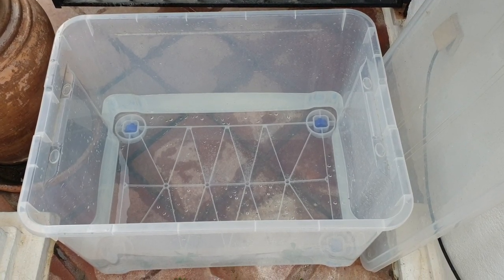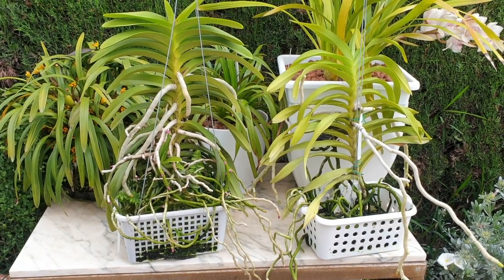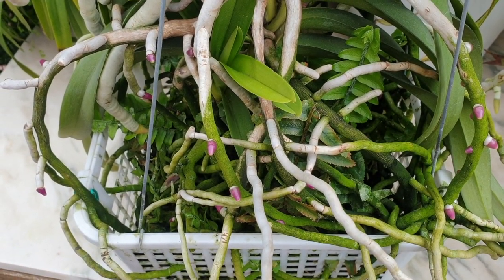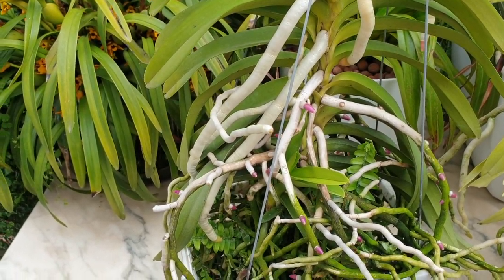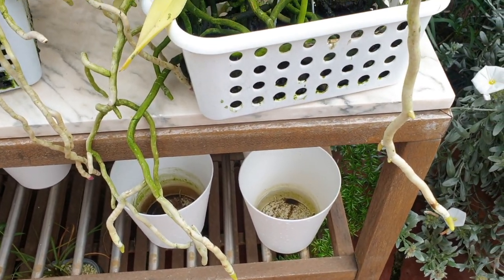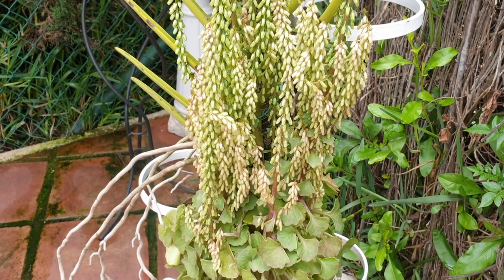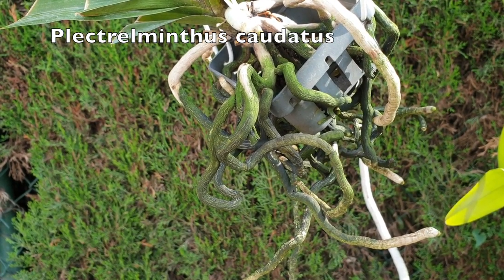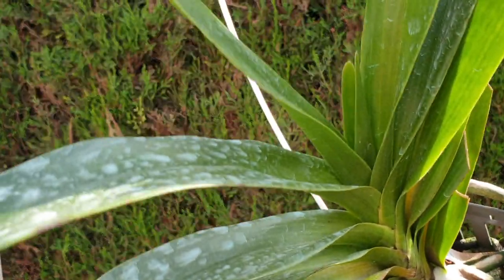THE VANDAS - StayHome & HANG OUT with them &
The CHILL ones... VANDAS just hanging around, day after day, year after year, as we strive to make them produce their fabulous spikes, large and small, then bloom those magnificient blooms, be they large or small. Thank you for joining me while I geek over my vandaceous orchids hanging out in their baskets! Any questions? Ask away in the comments below and I will be happy to answer any questions if I can give the recommendations adequate enough to help.
Once again, I really apologize for the distortions that occur sporadically in this video. If you have any suggestions with regards to how I can avoid this from occuring, I would really appreciate your input! Thank you :)
TIMESTAMPS:
00:00
01:17 - Vanda tesselata Black
03:07 - Vanda denisoniana
04:15 - Holcoglossum kimballianum
04:50 - Vanda Chao Praya
07:00 - Papilionanthe pedunculata
07:24 - Vanda Dragon Fire Lip
08:40 - Neofinetia 'Rainbow Forest'
08:55 - Vanda denisoniana 'Black Chocolate Star'
10:20 - Vanda kanchana Lavender Mist 'Louie'
11:03 - Rhynchostylis gigantea x coerulea
12:50 - Plectrelminthus caudatus
13:58 - Neostylis Lou Sneary
14:24 - Neostylis Lou Sneary 'Blue'
My environment:
Mediterranean climate, hot summers and mild winters
45% - 85% humidity, with regular airflow
Intro / Altro Image:  Bodum.westernscandinavia.org
Orchid growing supplies:
                                  150 Winter, RO Water and KelpMax only